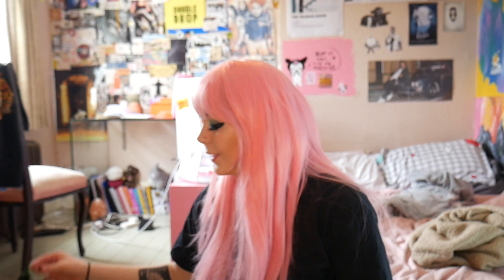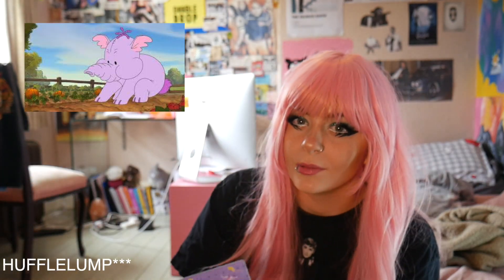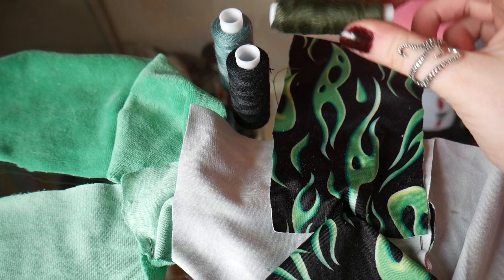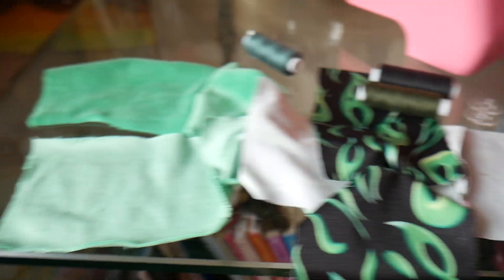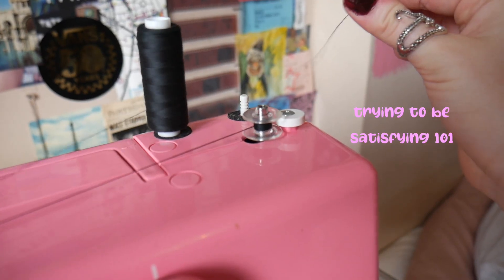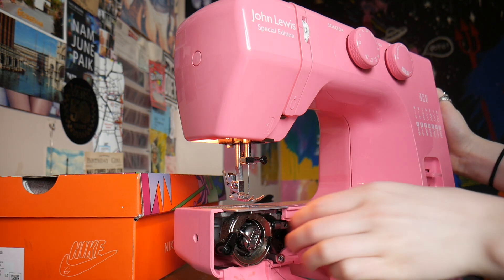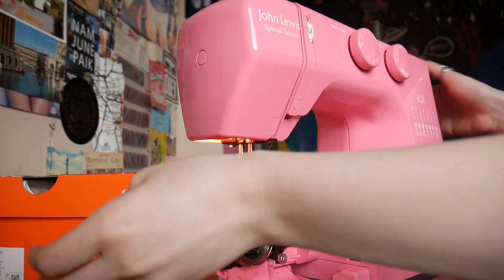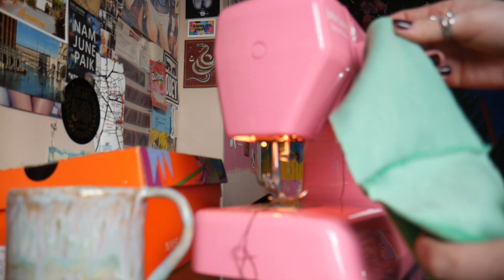attempting to sew a bucket hat ...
so the outcome was not what i originally anticipated but i am going to continue practising. if any sewers know any tricks to help the rim stick upwards, that'd be pretty cool or wateva... PRETTY PLS.

i am now a certified baby *goo goo* because of my floppy baby bonnet !